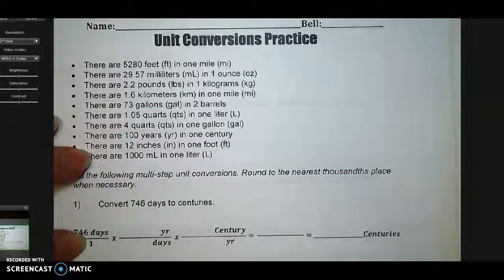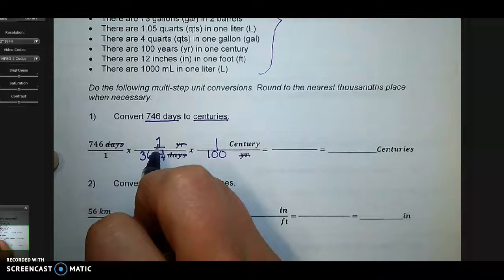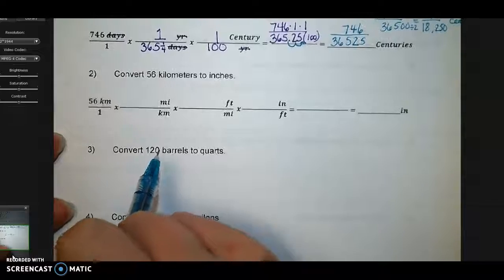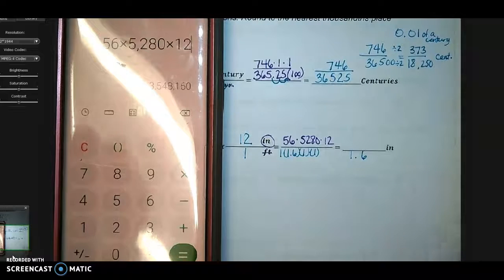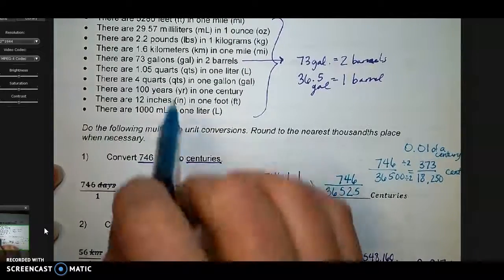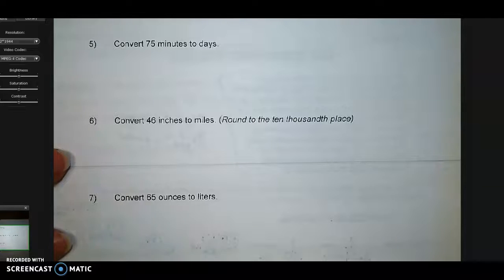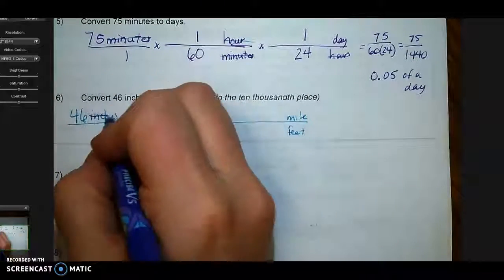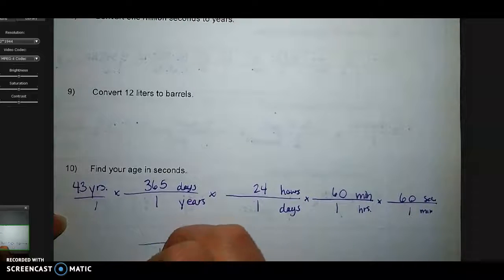Unit Conversion Practice